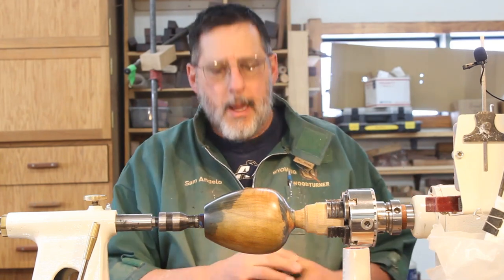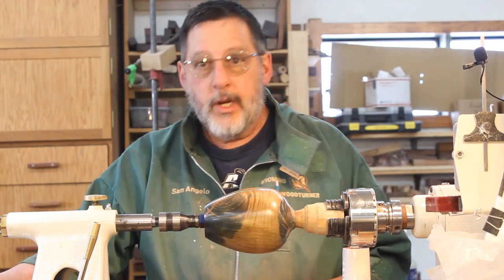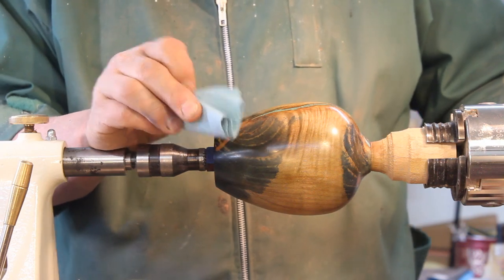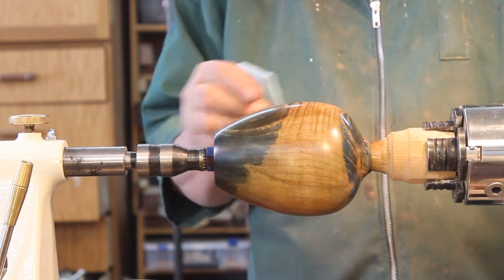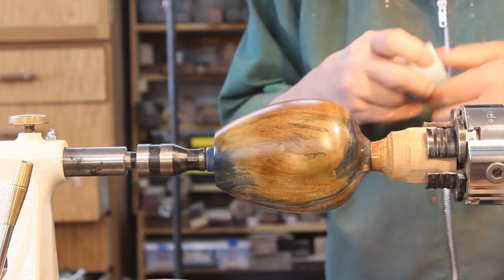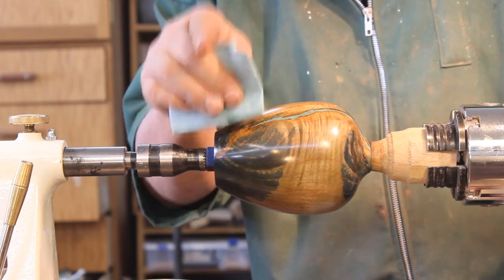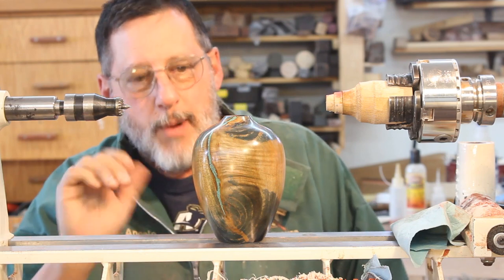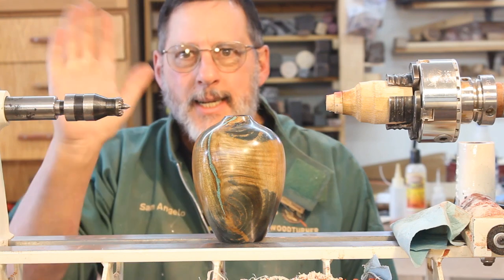Wipe-On Oil finish---- on a Hollow form by Sam Angelo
Sam completes the finishing touches on a small, colored hollow form by applying a wipe-on oil.